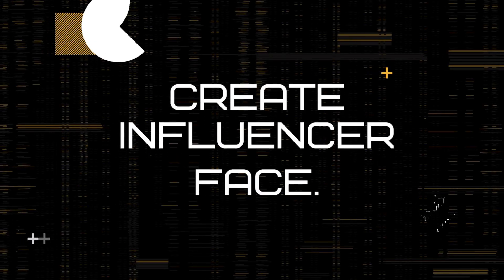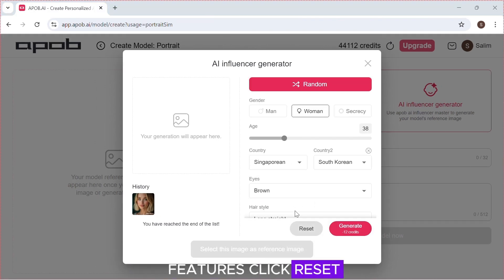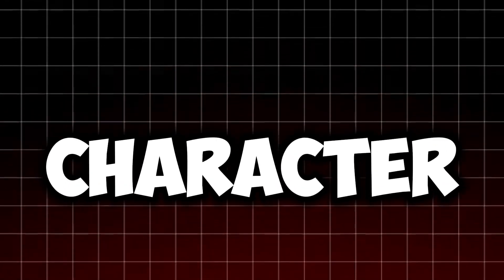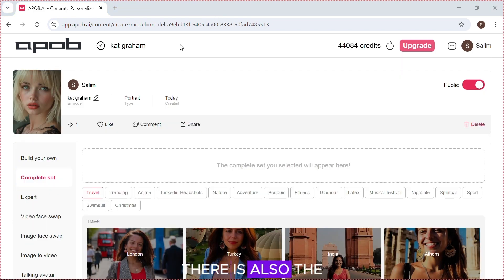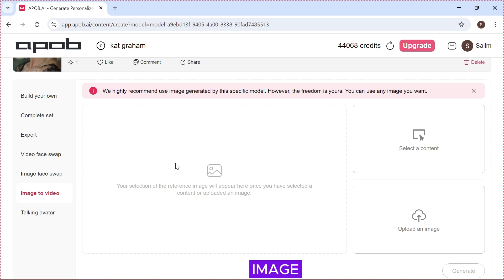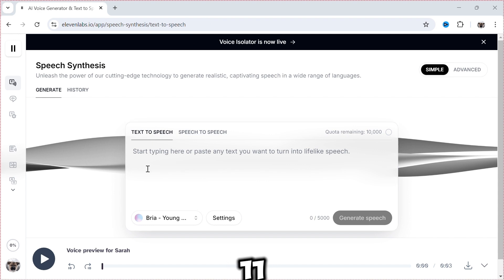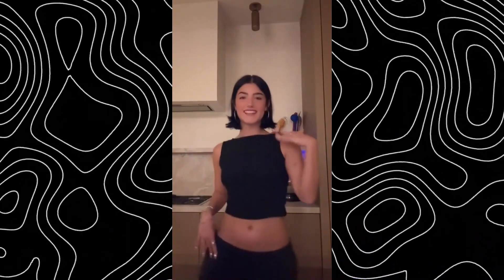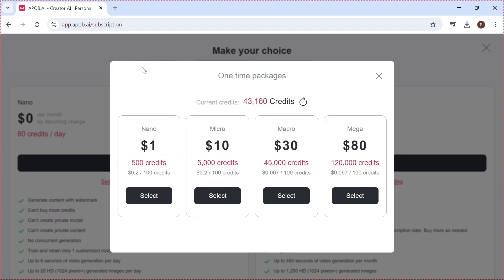I FOUND A NEW WAY TO CREATE A DANCING AI INFLUENCER WITH ONE AI TOOL.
So in todays video i will show you the new and easy way to create an AI influencer,with this method you dont need to move from one website to the other. We will be using a new ai tool called apob ai. Make sure not to skip any part as every chapter of the video is related.

TIMESTAMPS
0:00 INTRO
0:27 CREATE INFLUENCER FACE
1:37 CONSISTENT CHARACTER
2:16 COMPLETE SET
2:45 IMAGE TO VIDEO
3:13 TALKING AVATAR
3:54 DANCING AI INFLUENCER
4:33 PRICING,15% DISCOUNT(PROMO CODE)